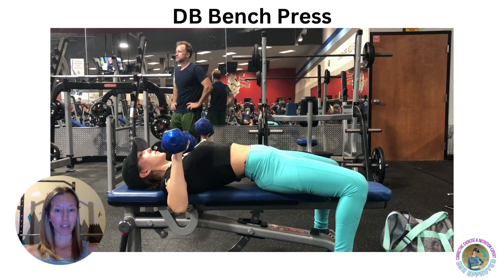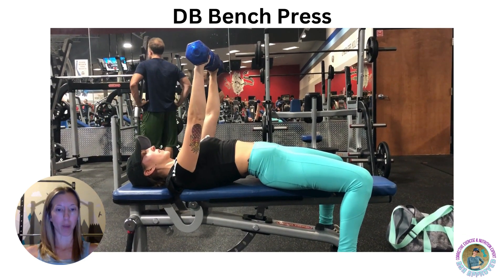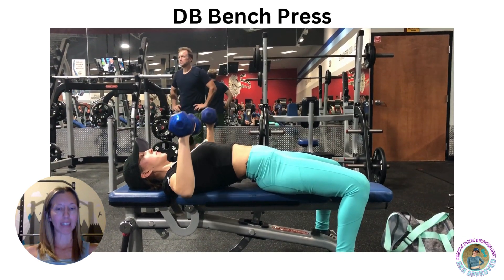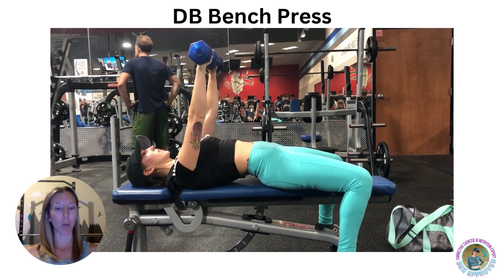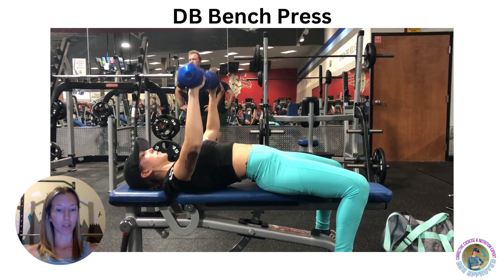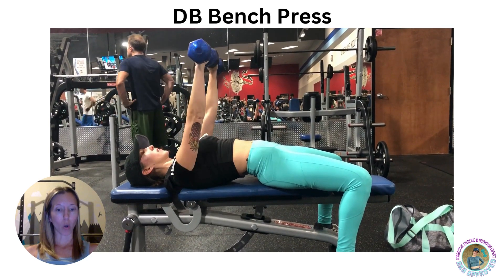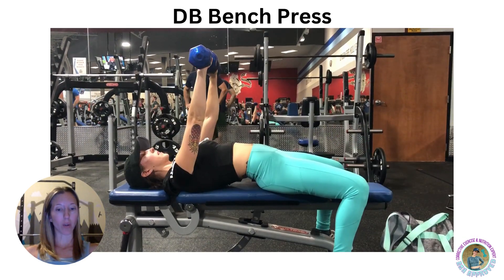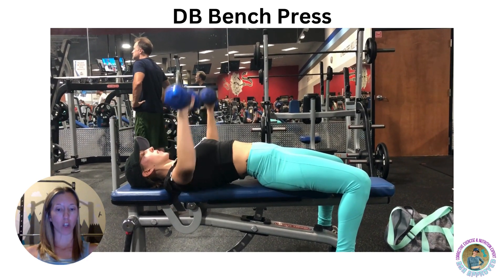Exercise: DB Bench Press | Corrective Movement & Nutrition | Strength Training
Here is how to perform the Bench Pressing using DB's -
1. Lie down on a flat bench with a DB in each hand resting on top of your thighs. The palms of your hands will be facing each other. Then, using your thighs to help raise the DB's up, lift the dumbbells one at a time so that you can hold them in front of you at shoulder width.
2. Once at shoulder width, rotate your wrists forward so that the palms of your hands are facing away from you. The dumbbells should be just to the sides of your chest, with your upper arm and forearm creating a 90 degree angle.
3. Be sure to maintain full control of the DB's at all times. This will be your starting position.
Then, as you breathe out, use your chest to push the DB's up. Lock your arms at the top of the lift and squeeze your chest, hold for a second and then begin coming down slowly.
4. Tip: Ideally, lowering the weight should take about twice as long as raising it. IF you want to engage in the chest only, then arch your back slightly.

Check the site for the CUTEST dupes & best discounts on athletic apparel and more!

Credentials:
Bachelor's of Science, Exercise Science 2015
NASM Certified Personal Trainer 2016
PTA Global - Exercise & Behavior Change 2017
Nutritional + Food Ingredient Expert 2019
Cured my Auto-Immune Disease (UC) in 3 years started 2021
14+ years experience

Be sure to check out the "about me" tab :)